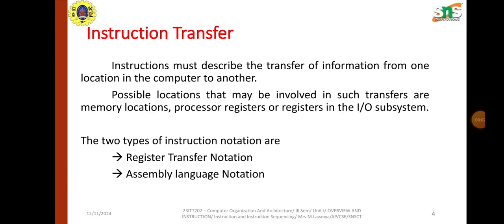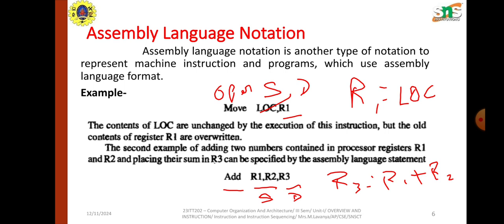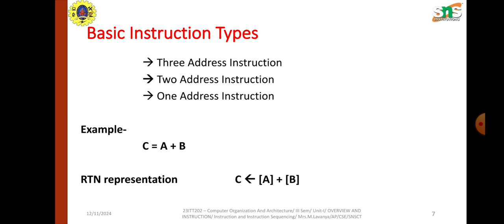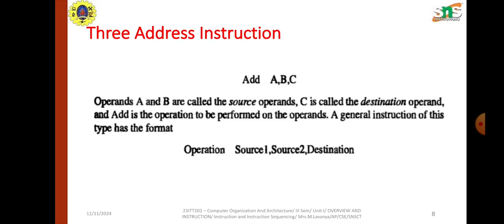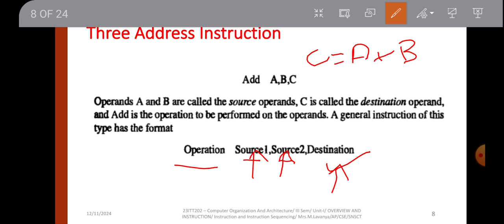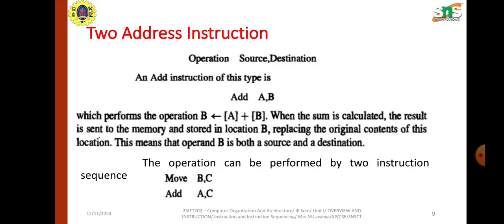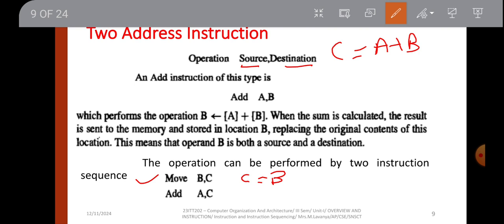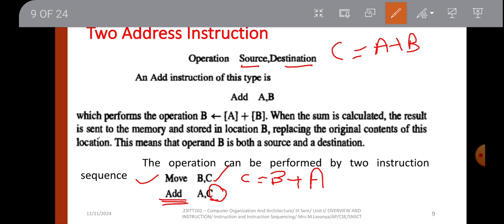COA - Assembly Language Notation - Three address instruction